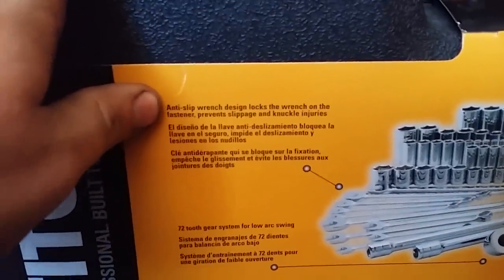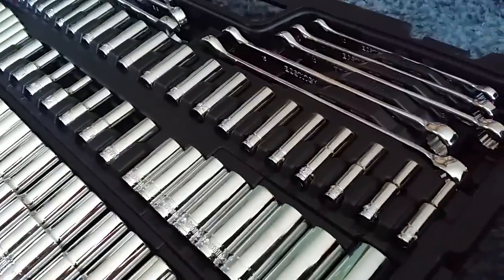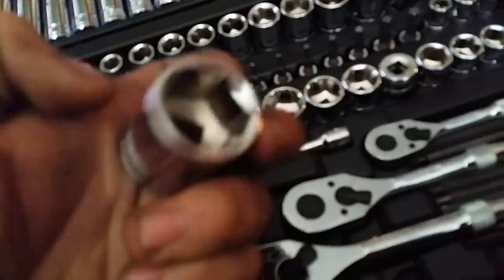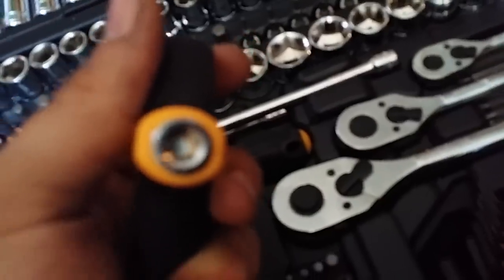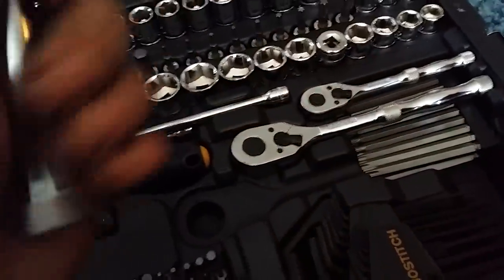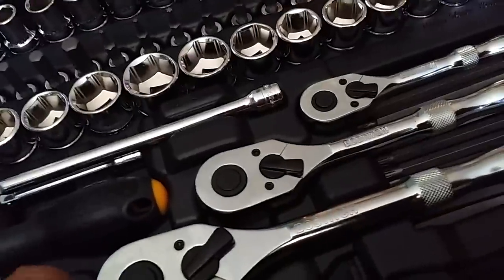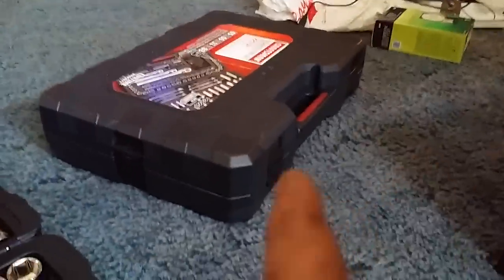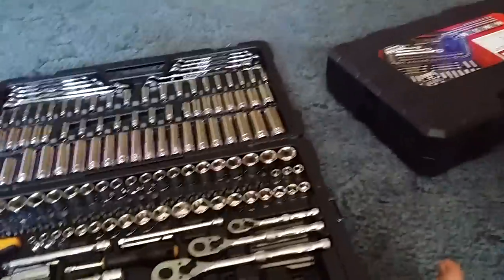Bostitch tool set review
Review of the bostitch tool set from walmart